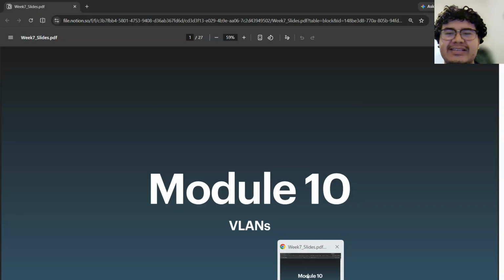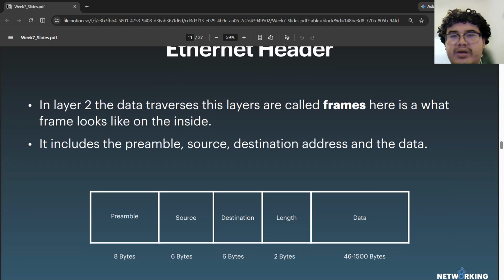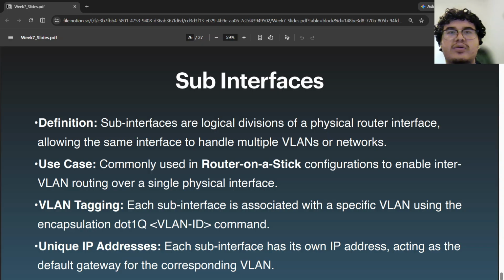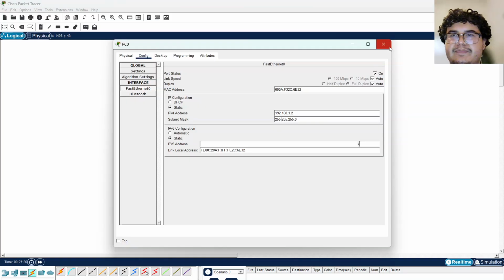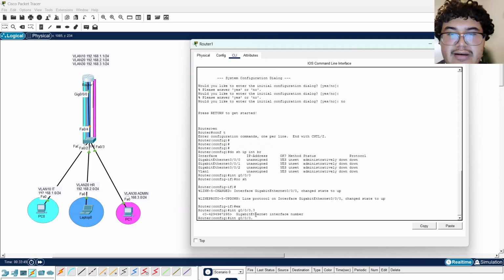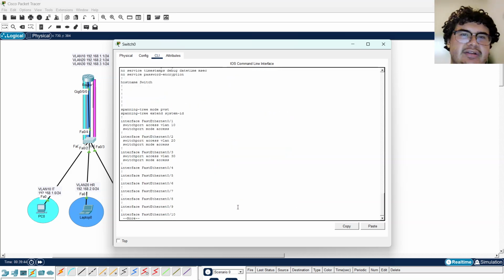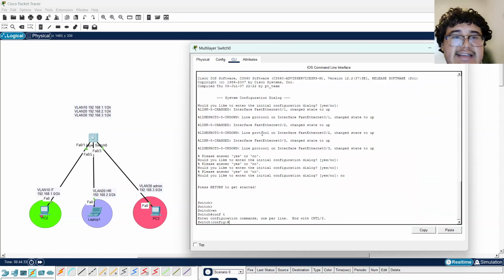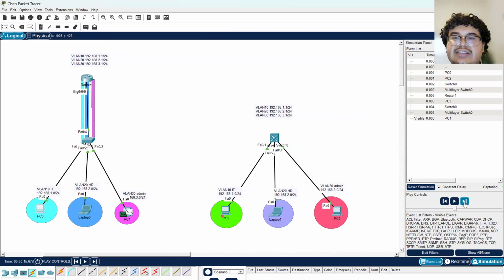VLANs & Inter-VLAN Routing Lab | Router-on-a-Stick + Layer 3 Switch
In this video, I break down VLANs and inter-VLAN routing with a live lab! I explain what VLANs are, why we use them, and how they help segment broadcast domains. You’ll see me configure a router-on-a-stick setup as well as a Layer 3 switch for inter-VLAN communication. I also cover 802.1Q tagging and show how VLANs fit into the OSI model. Whether you're prepping for a networking cert or just want a practical walkthrough, this lab is for you!